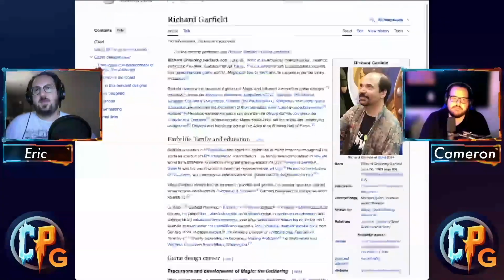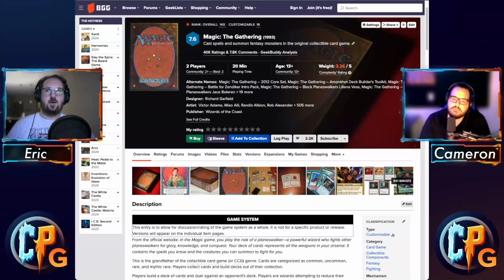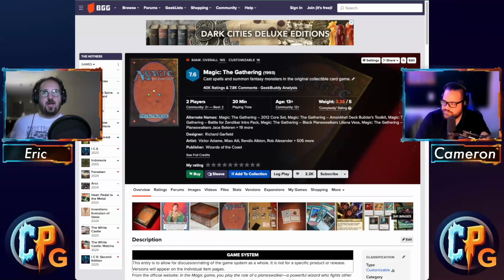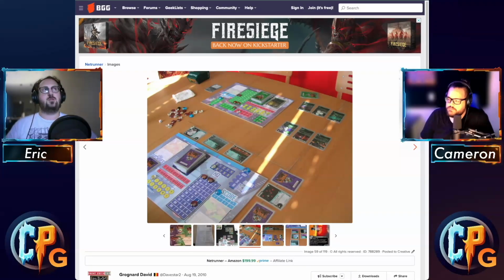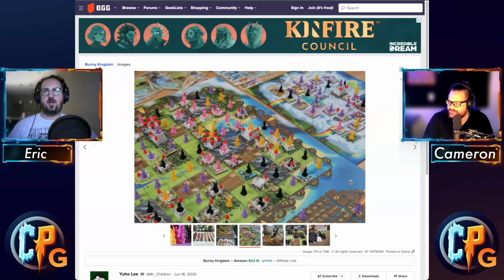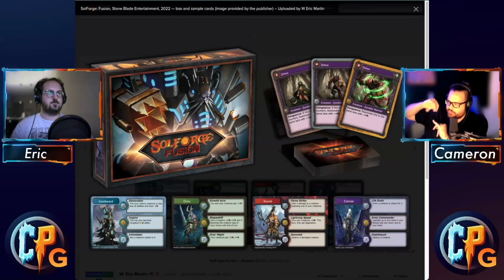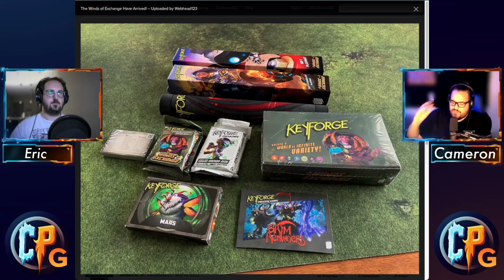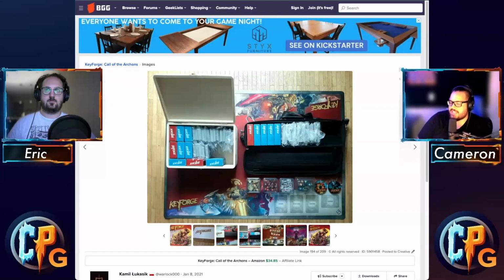CPG Podcast Ep 1 - Richard "The GOAT" Garfield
In this episode of the CasualPetitive Games Podcast, Eric is joined by his good buddy Cameron to discuss one of the all time greatest game designers: Richard Garfield! Join Eric and Cam as they dive deep into Garfield's background and game design history all while discussing some of their favorite games.

4. Vampire The Eternal Struggle
5. Xena Warrior Princess CCG
7. Android: Netrunner (Fantasy Flight Games)